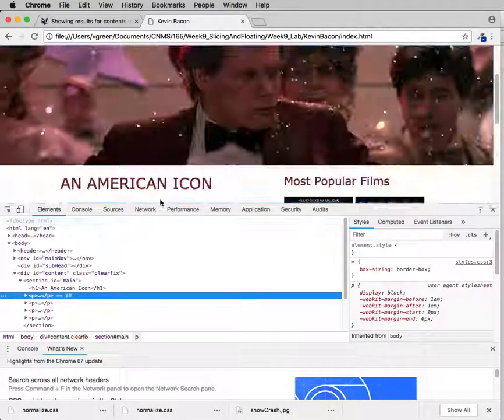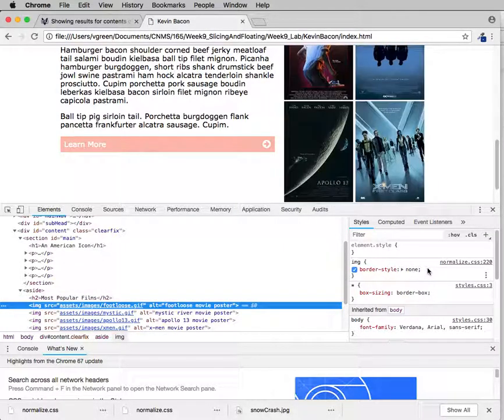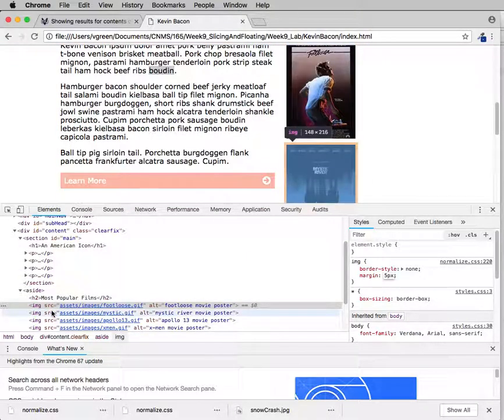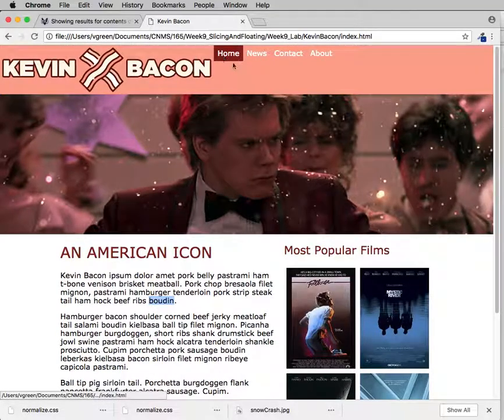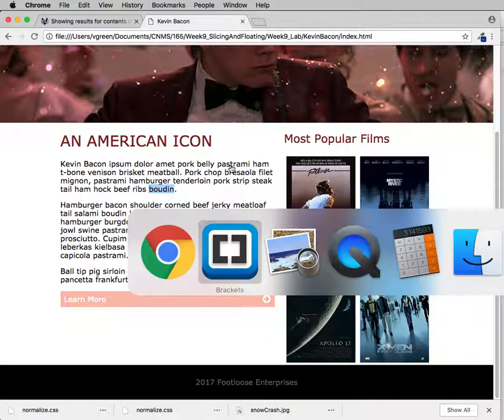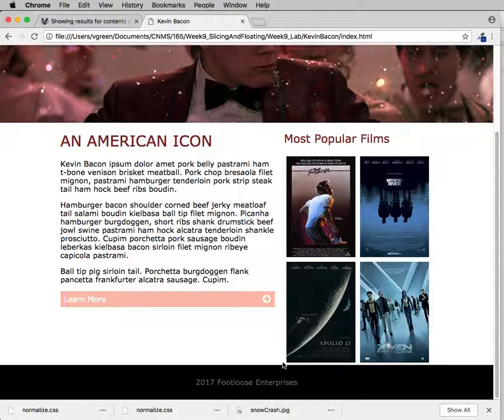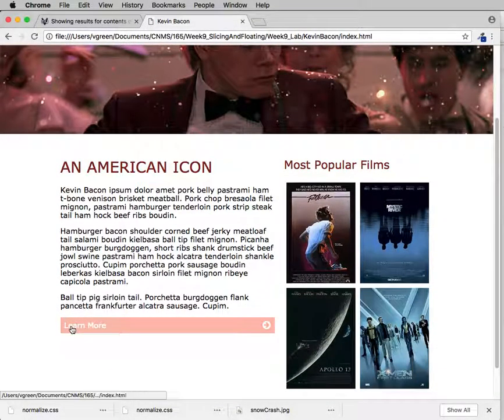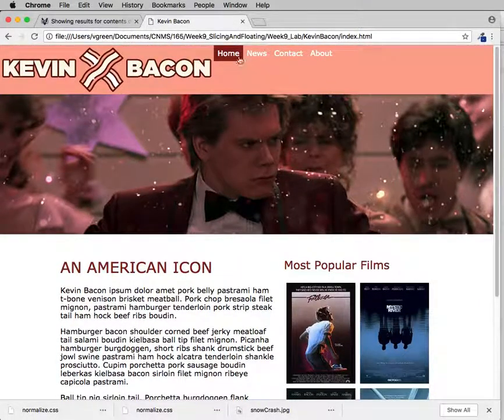Week 10: Kevin Bacon: Adding margins and padding to clean up the layout